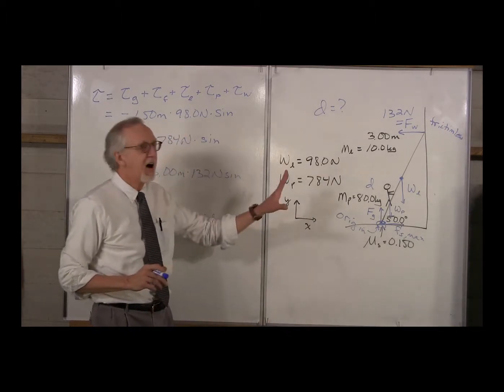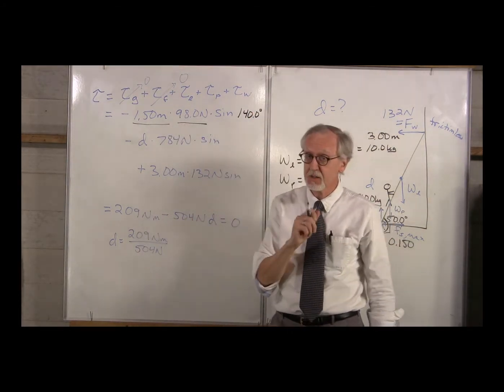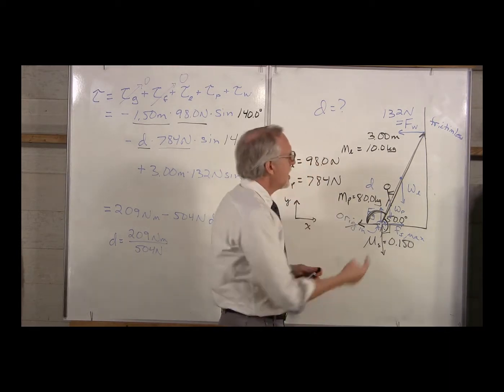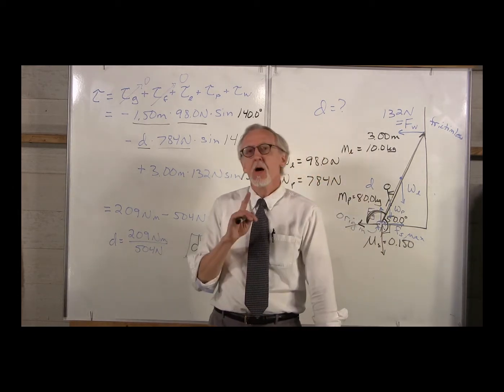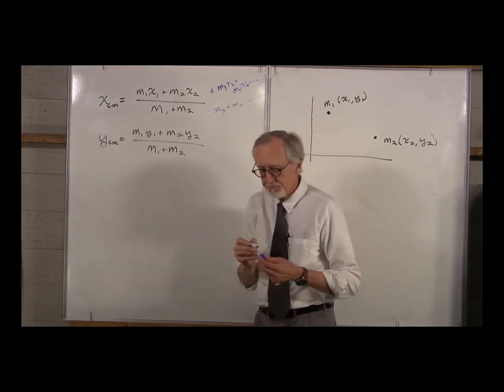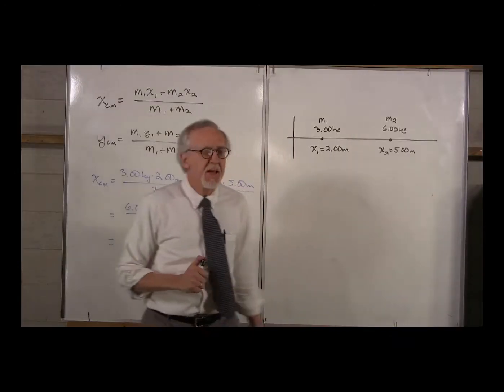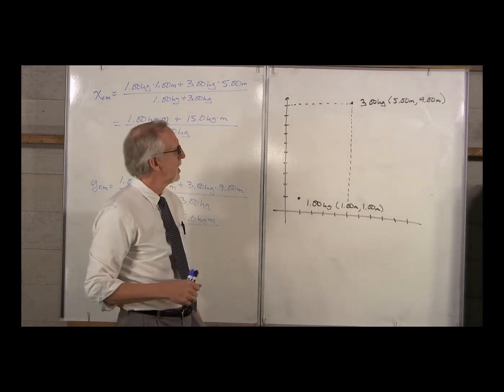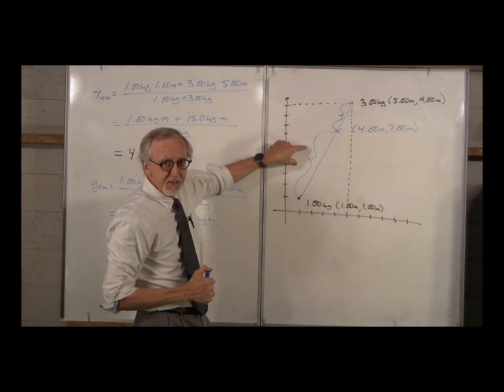PHYS1111 Lecture #15, Video 6: Rotational Dynamics, Part 1